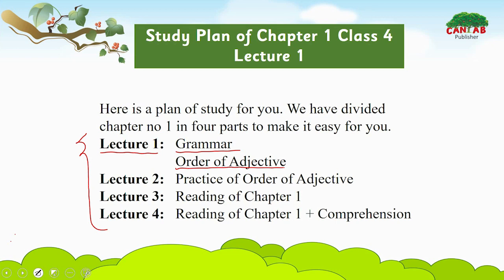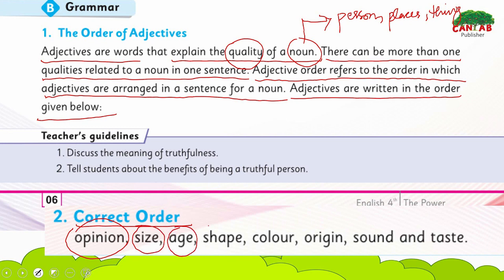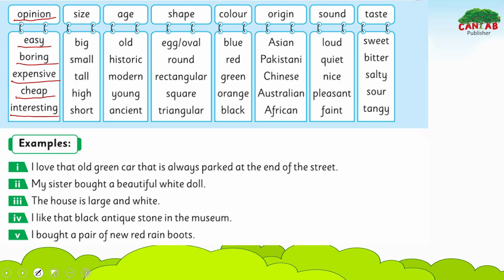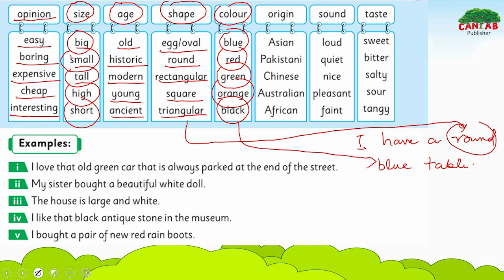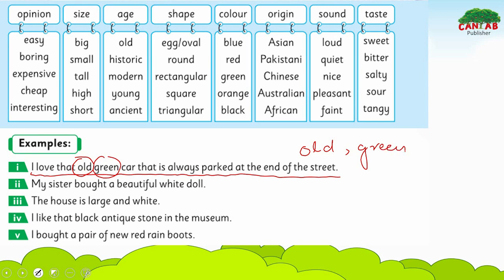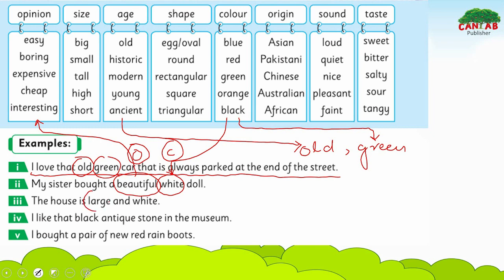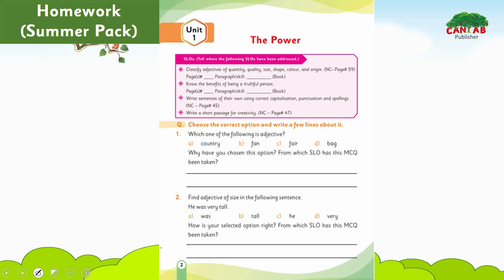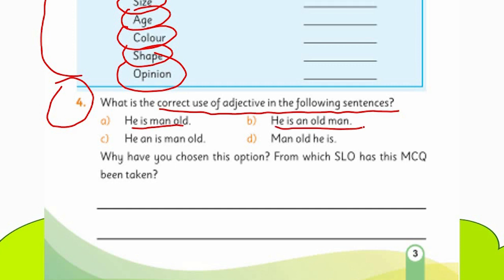English Class 4 Chapter 1 Lecture 1